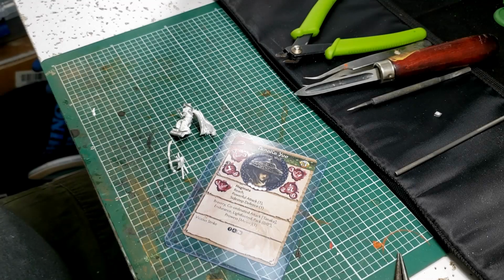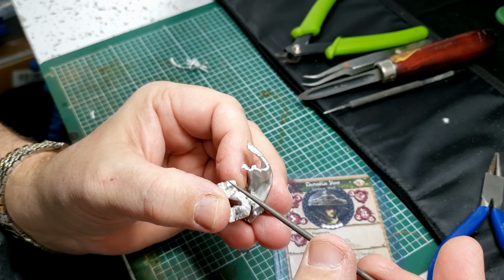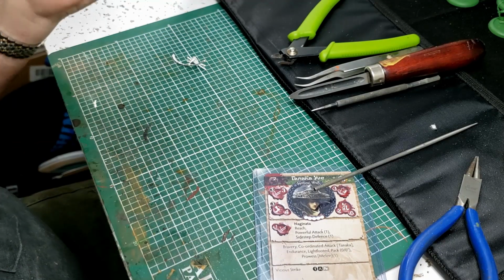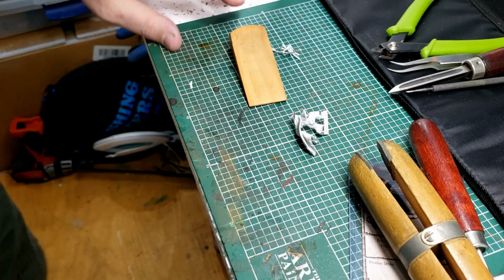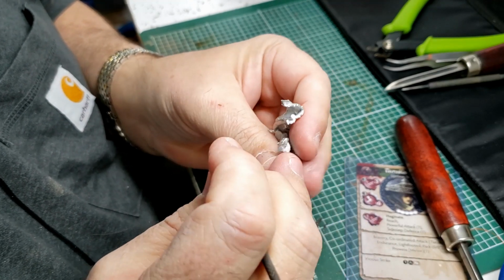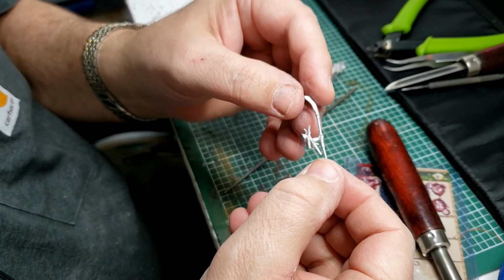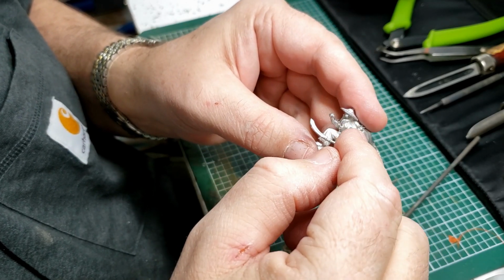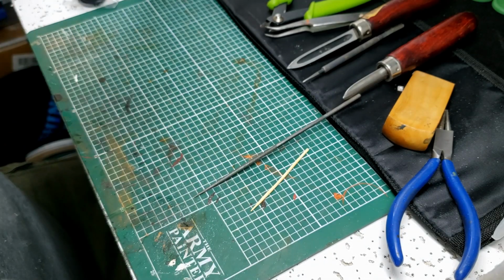Bushido 88: Wolf Clan Build 2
Second Wolf Clan build video.  This time it's Tanaka Yue (prep and build).